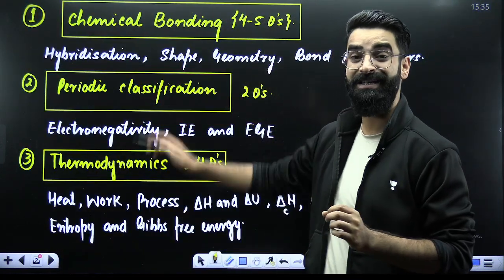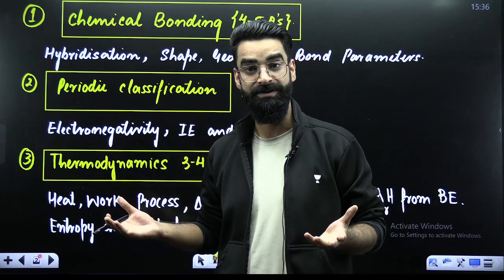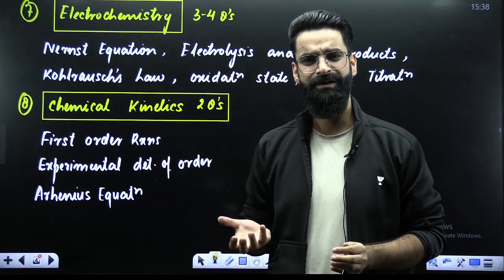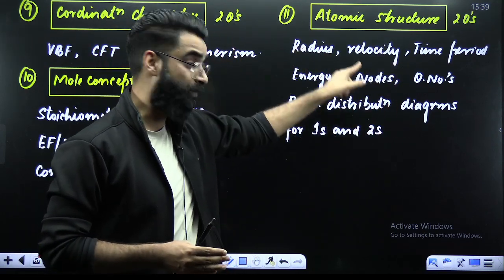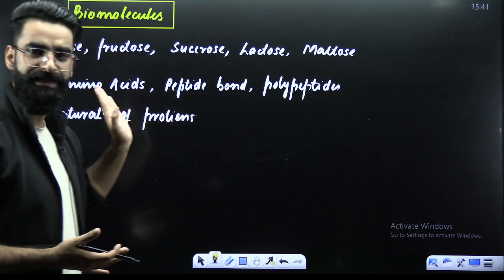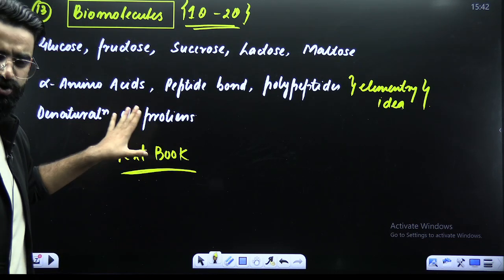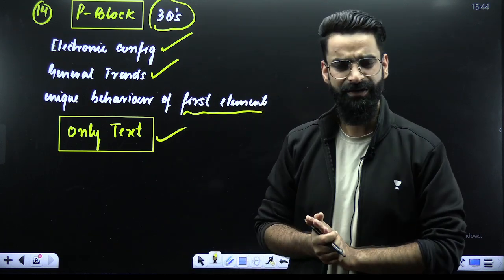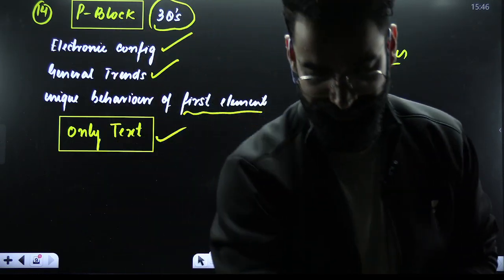55 Sure-Shot Topics to Score 160+ in Chemistry | NEET 2025 & NEET 2026 | Wassim Bhat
Looking to ace NEET 2025 & 2026? Check out these top 55 sure-shot chemistry topics by Wassim Bhat on Unacademy English to help you achieve 160+!

Do check out your potential college. It’s free🔥!